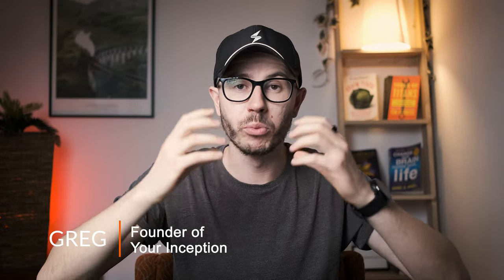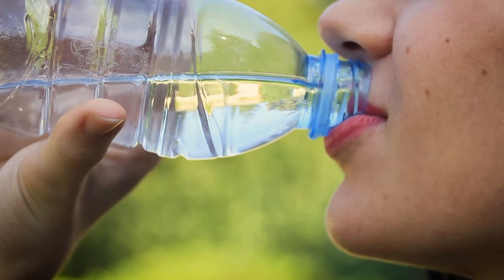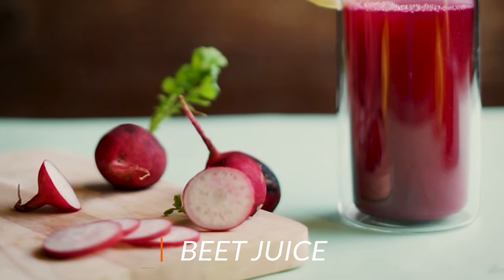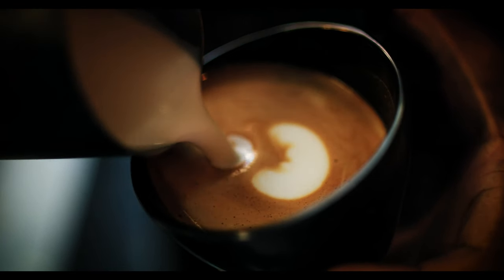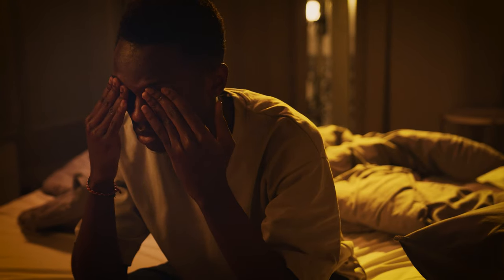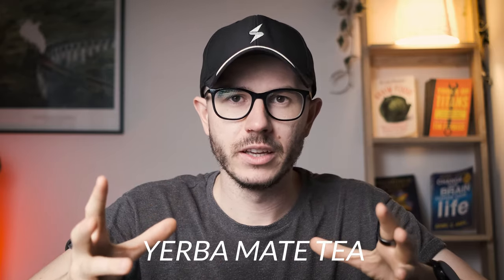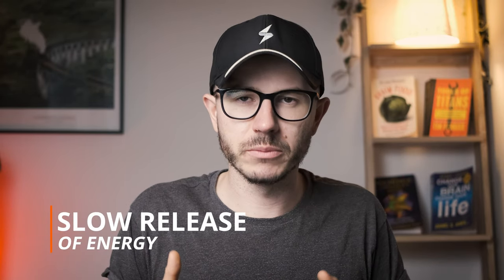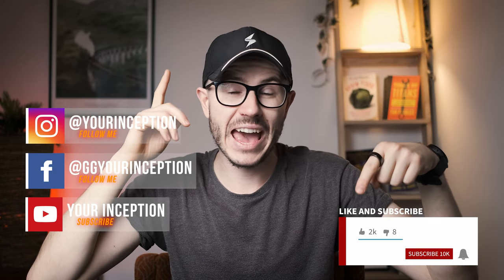Best Drinks For Brain Performance!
In this video, we are going to look into the best drinks to improve your brain performance. So, if you have issues with brain fog or want to improve your focus, energy, and cognition, watch this video to learn about what you should drink to improve those key areas.